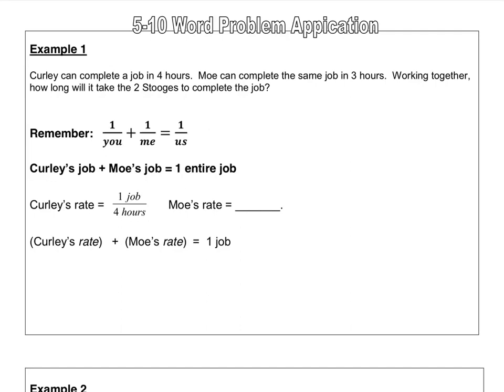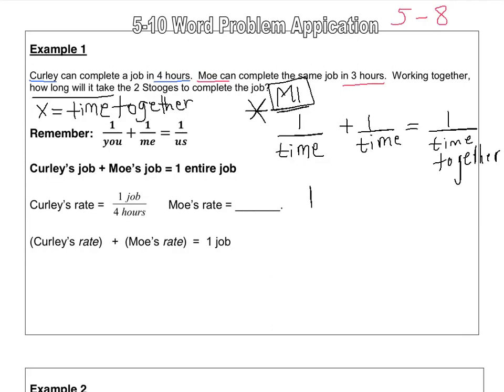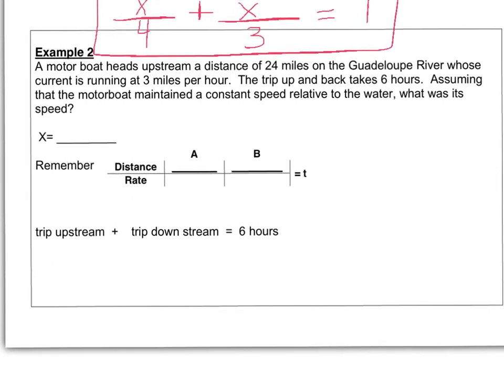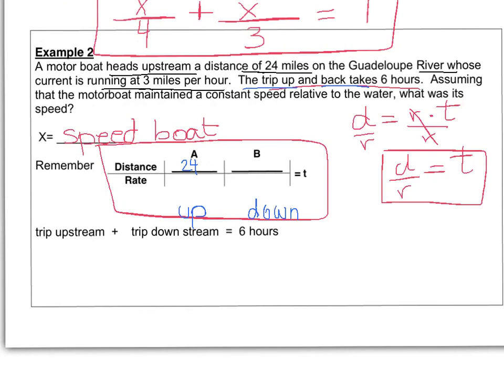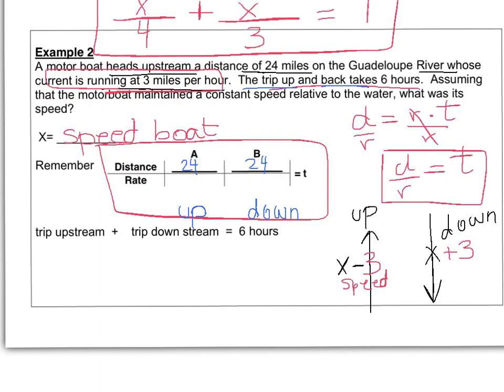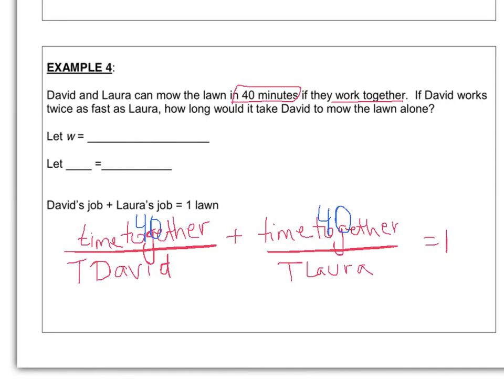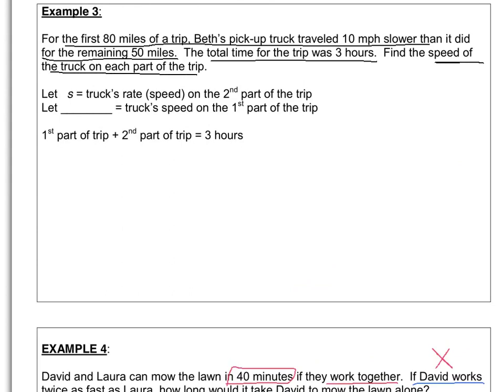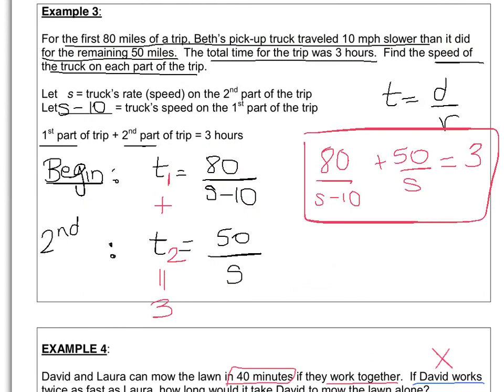Made with Explain Everything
5-10 Rational Function Application